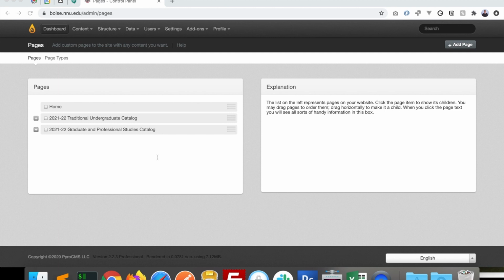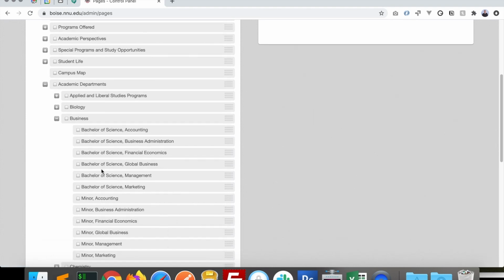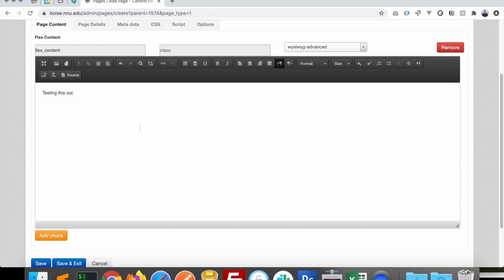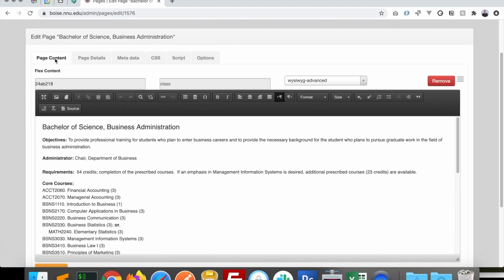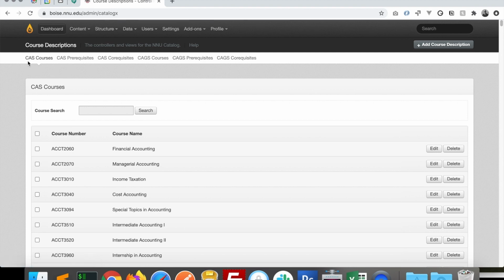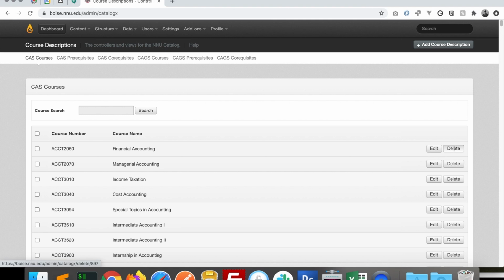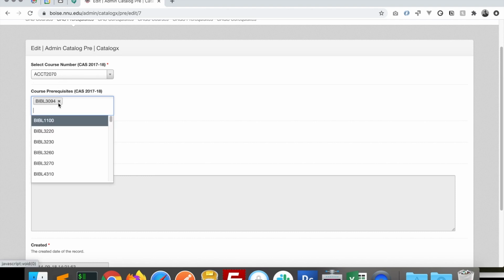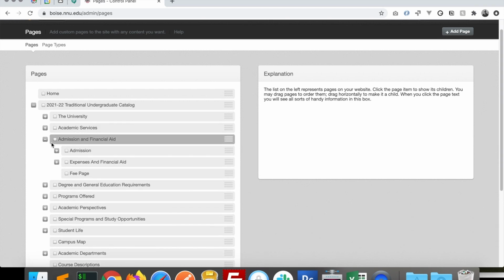How to Update the Catalog in PyroCMS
This is for NNU catalog editors.